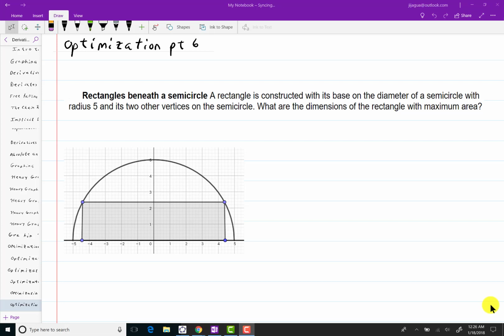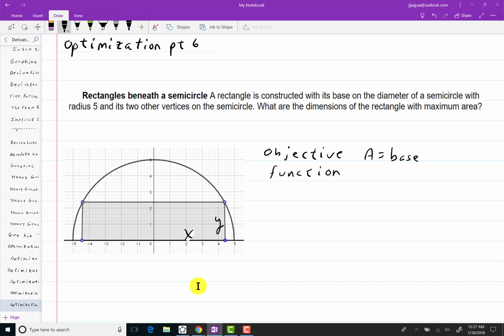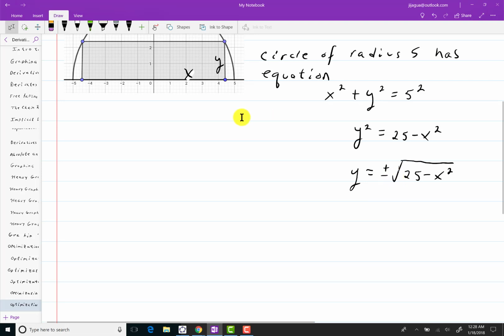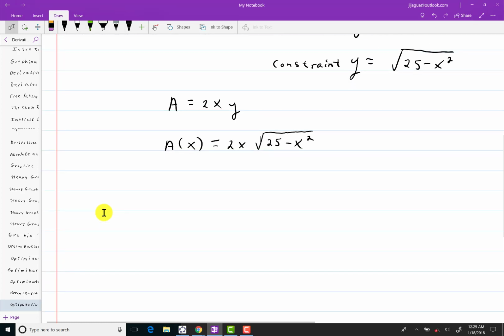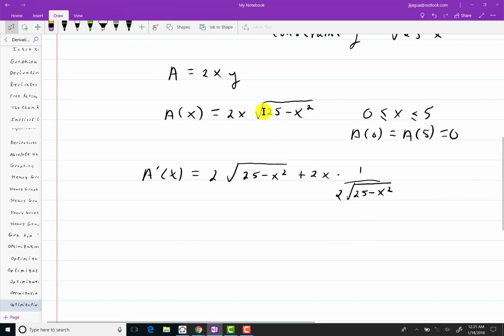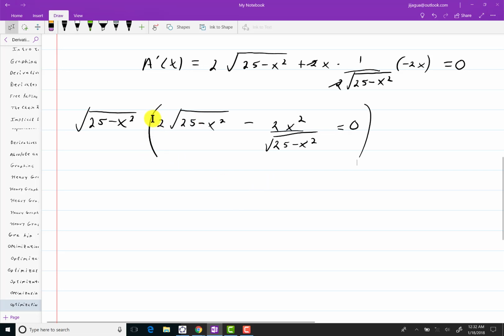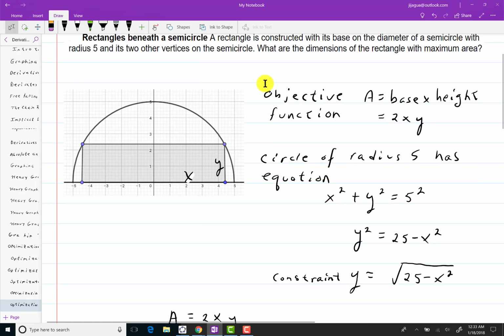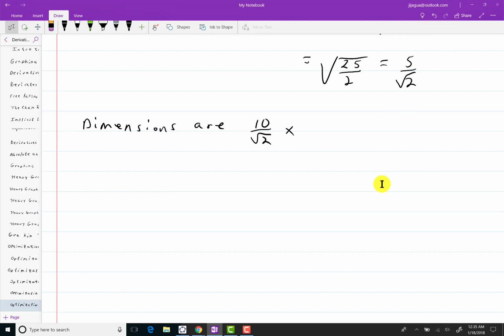Optimization pt 6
In this video, I solve a problem of maximizing the area of a rectangle inscribed under a curve, but whose base is on the x-axis.